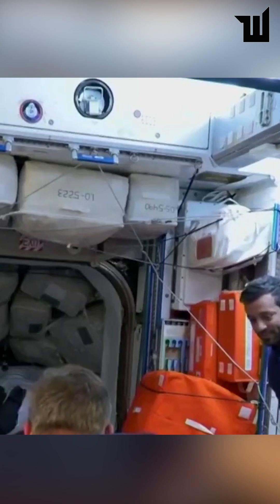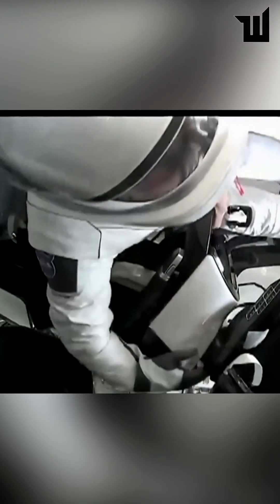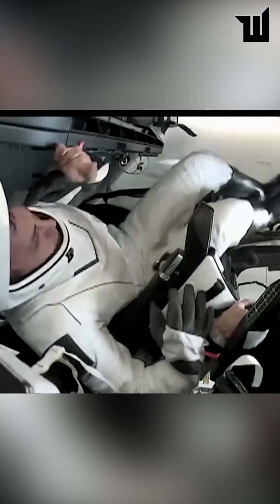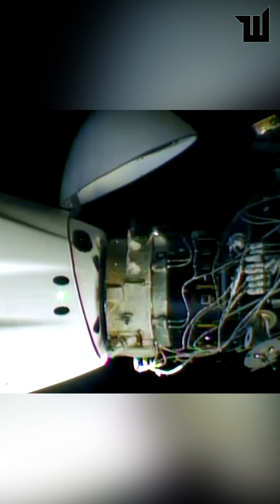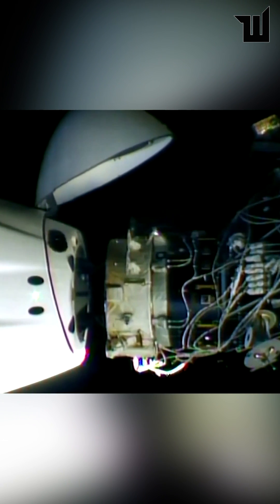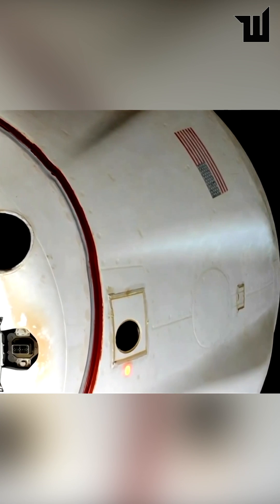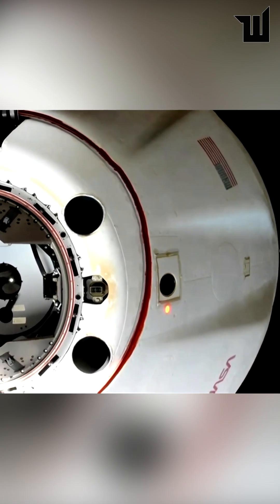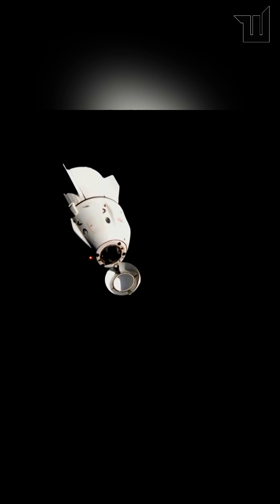Astronauts leave ISS after nearly six months in space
NASA's four-member SpaceX Crew-5 departed the International Space Station aboard their Dragon spacecraft for a nine-hour flight back to Earth, capping a five-month science mission in orbit.